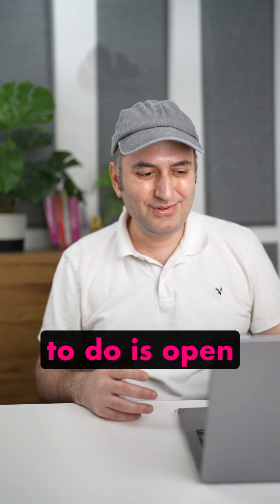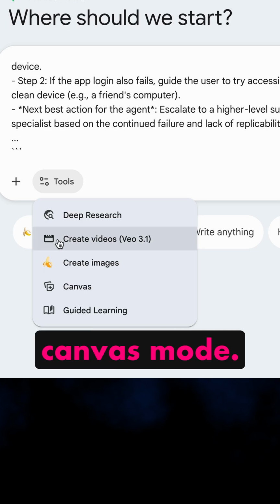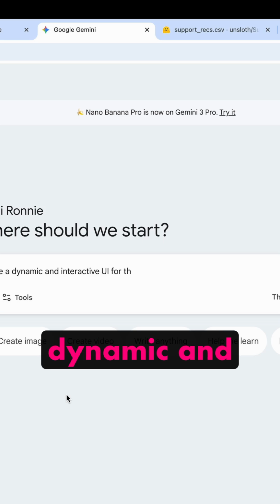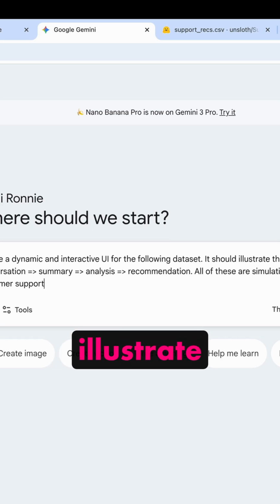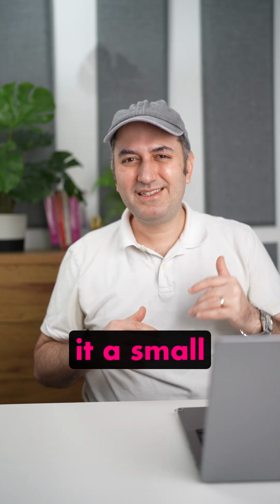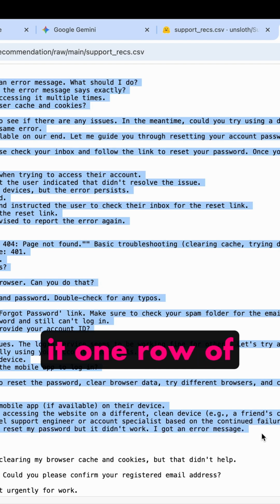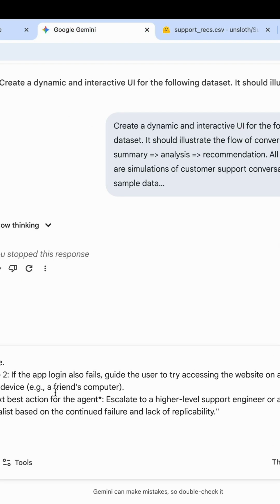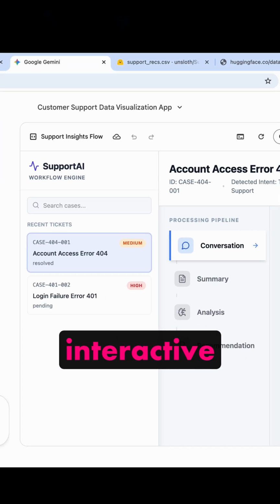Stop Using Dashboards. Do This AI Trick Instead.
Static spreadsheets and dashboards are the old way to look at data. In this video, I’ll show you an AI trick using Google Gemini's Canvas mode that turns boring datasets into dynamic, interactive applications in seconds.

This method helps you "wrap your head around" complex data much faster than standard rows and columns, effectively creating a Generative UI that iterates on your feedback instantly.

👇 THE PROMPT USED IN THIS VIDEO: "Create a dynamic and interactive UI for the following data set. It should illustrate the flow of [INSERT YOUR TOPIC] analysis."

TIMESTAMPS: 0:00 - The problem with static data 0:19 - Opening Gemini Canvas mode 0:28 - The Prompt strategy 0:39 - Inputting sample data (The 1-row trick) 0:55 - Iterating and adding features 1:17 - Why this helps you learn faster

ABOUT THIS VIDEO: I take a raw customer support dataset and use Gemini to build a chat interface around it. This isn't just about visualization; it's about speed of learning—a skill that will be critical in the coming years.

Gemini